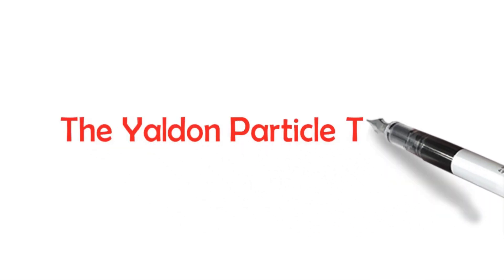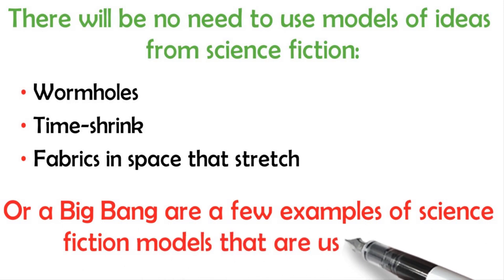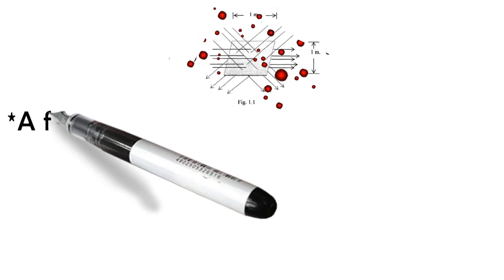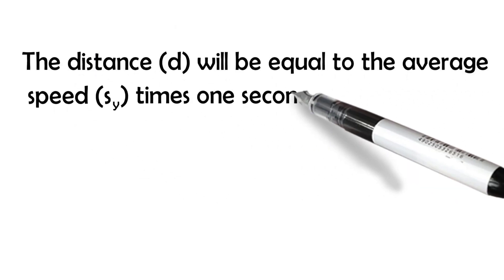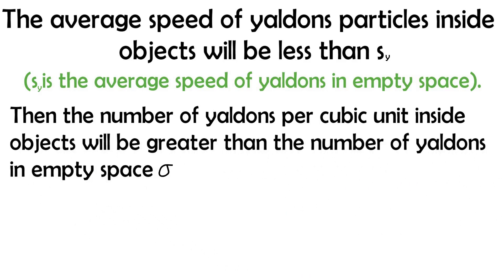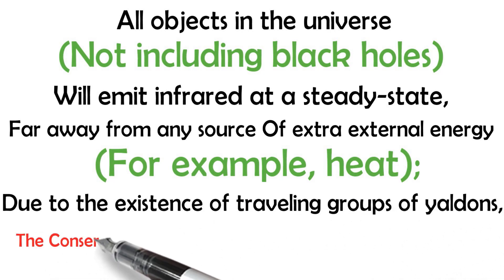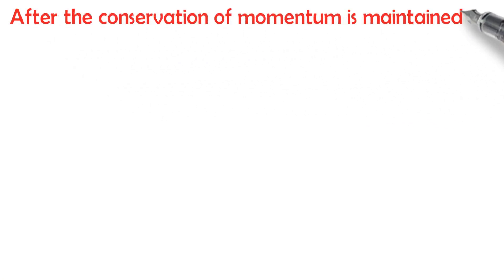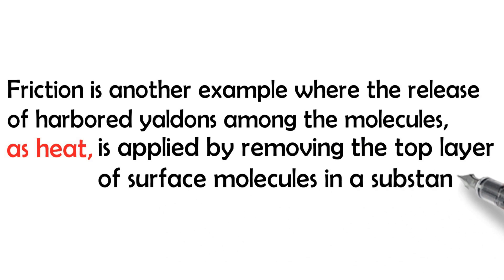Introduction to Yaldon Particle Theory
The Explanation Of Thermodynamics Propagation Of Rays
Related Phenomena & The Model Of The Atoms...

Detailed Description:

Here, in this video, we have made science friction theory correctly and easily understandable for the students and teachers, making physics sound more realistic in our online physics classes.
Online science for students enables to learn as much as one can learn through online study in COVID-19; even the physics lessons for teachers.
The video covers up these essential sub-topics of Yaldon particle theory:
- Explanation of thermodynamics
- Propagation of rays
- Atomic model according to Yaldon Corp.
Besides what you already have studied in physics about:
- Black Holes
- Building blocks of elements in gaseous form in the universe
- Dark matter
- Gradational force
- Volcanos
- Earth Quakes
- Supernovas
- Cosmology
- Red Shift phenomenon
Other natural phenomena in the universe are heat, light, magnetic field, visible/invisible radiations/waves/rays, and two types of nuclear forces.
According to Yaldon theory, we called sub-atomic particles “Yaldon”, which move individually in multi-directional space. It is important to keep in mind that these Yaldons are not tiny particle matter, but only sub-atomic particles. Before moving with the further discussion, the first point to memories is Yaldon’s four major properties:
1: Average radius (ry)
2: Average speed (Sy)
3: Average mass (my)
4: Perfect elastic, (no loss in Kinetic energy).
Yaldons govern the entire earthly and cosmic phenomena, and have no charge on them. There is no need to assume other science fiction models to understand Yaldon’s theory, such as wormholes or Big Bang theory. Newton’s second Law of Motion (F=ma or Ft=m(v/t)) plays a major role in the explanation of this theory. According to Newton’s second law of motion, an isolated system, there can be no force, motion, or energy or time, without a mass relative motion to reference. Whereas, the forces are caused by the gravitational and magnetic field, creating momentum from Yaldon’s arrangements, creating a particular field. Theories, including energies but not the mass and velocity, are not part of Yaldon Theory since they go against Newton’s second law of motion.
Yaldons travel through the space throughout the universe, individually and as a group. The summation of their velocity in any region can’t be zero but near to zero due to the impact of celestial objects, such as stars, black holes, planets, moons, and other matter.
Yaldon’s density is ρy, and defined as the number of Yaldons travel through an imaginary one square meter area plane (m2) in one second. Yaldon’s density is never estimated as a single Yaldon, but the total number of particles travelling through that 1 square meter of the plane assumed (number of Yaldons/m2 sec).
And, the mass density of single Yaldon is given by:
ρs = my / (4/3) π . ry3
Yaldons’ density in group = ρg (number of Yaldon groups/m2 second).
Other details about the formula, parameters used, and phenomena involved are explained in the group.